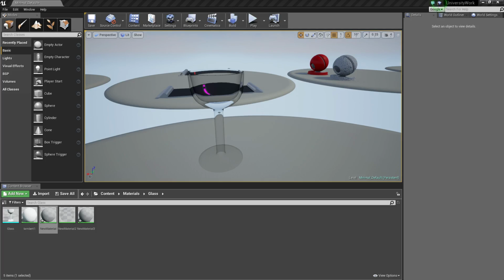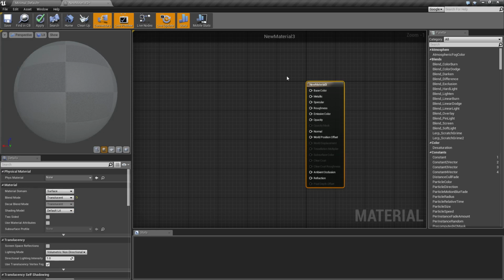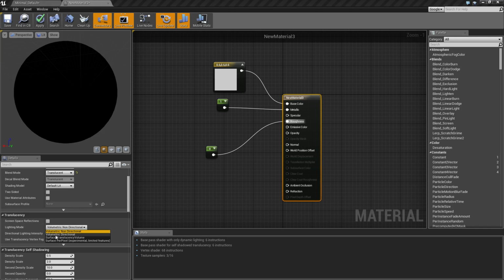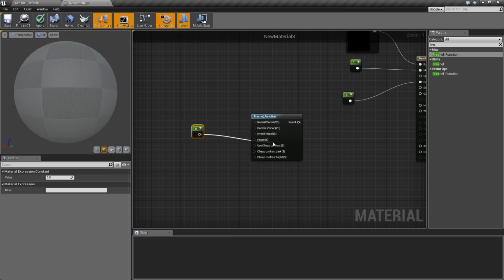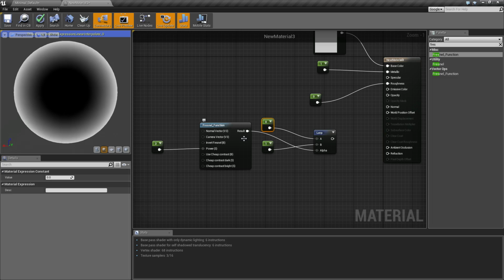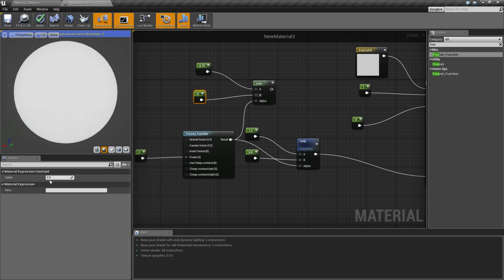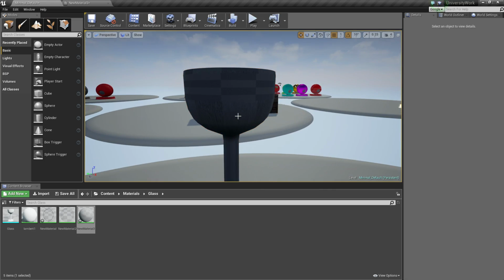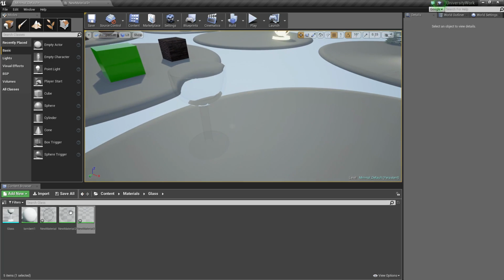Ue4: advanced materials (Ep. 22 Advanced Glass)